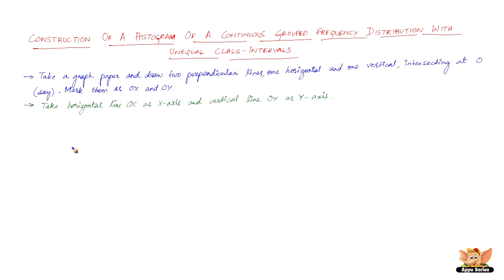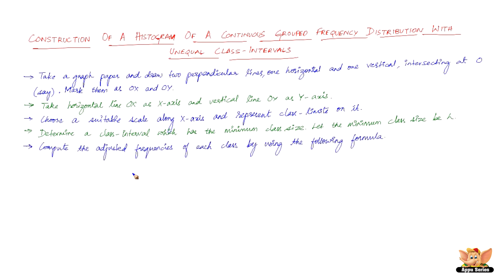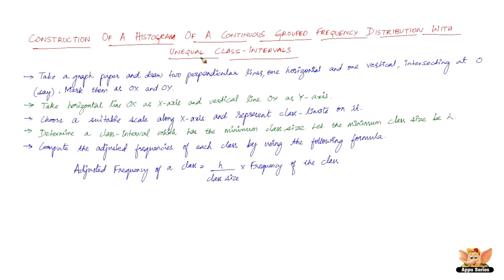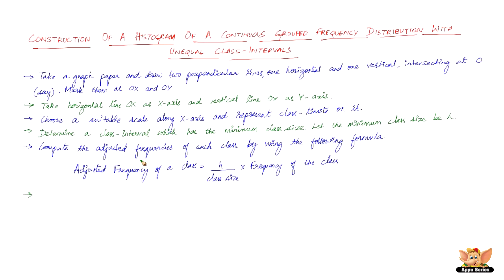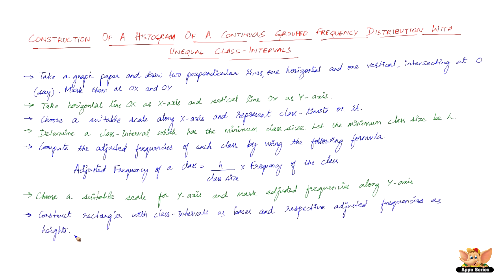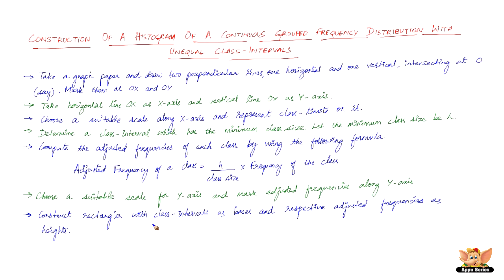Construct a histogram for a continuous grouped frequency distribution with unequal class intervals ?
This video explains method of constructing a histogram for a continuous grouped frequency distribution with unequal class intervals.